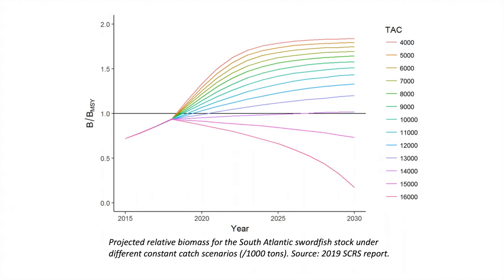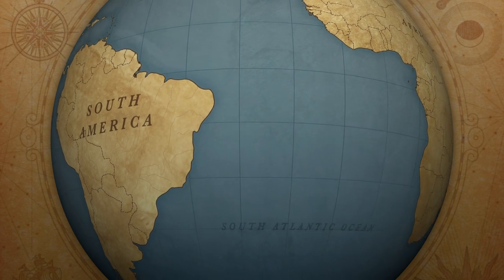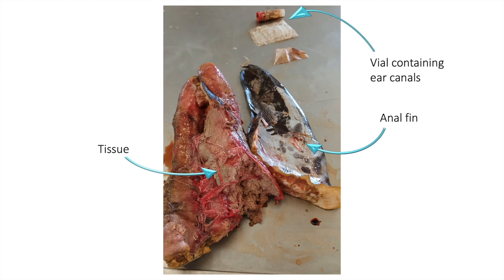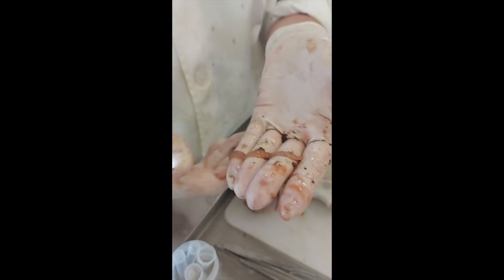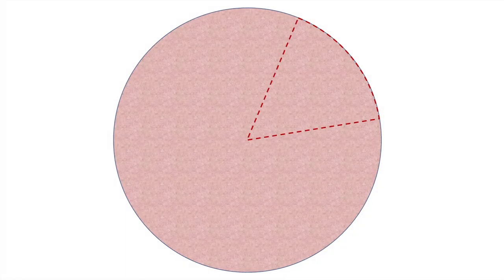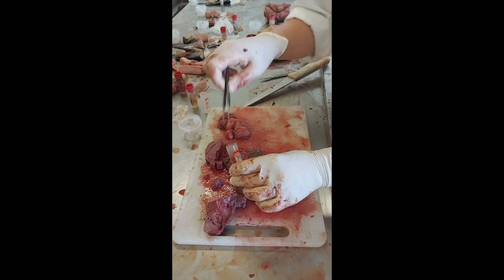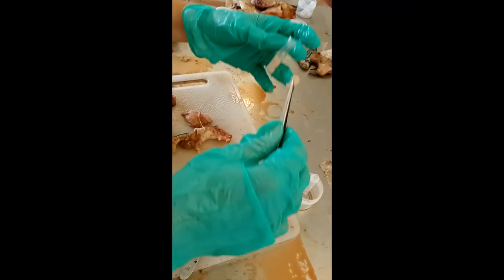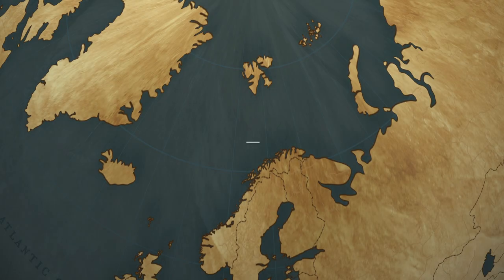ICCAT Swordfish stock assessment - sample preparation for age and growth analysis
Step by step explanation of how swordfish (Xiphias gladius) samples collected by observers from onboard Portuguese commercial longline vessels are prepared for further analysis. Includes the processing of liver and gonads for histology and egg quality analysis and the preparation of samples for DNA analysis. Samples were collected as part of an ICCAT project and processed at IPMA, Olhão.
The subsequent data will be used to inform the stock assessment and management advice.